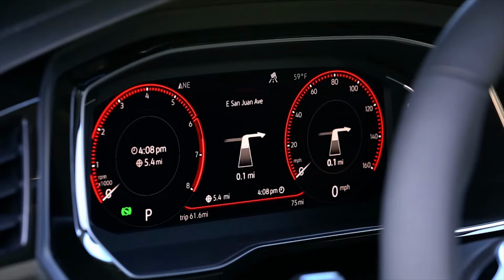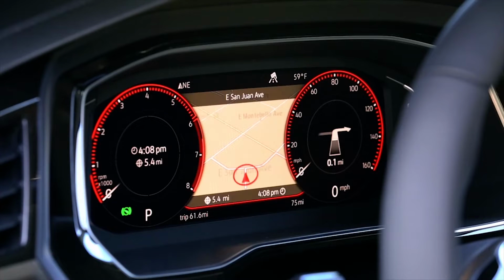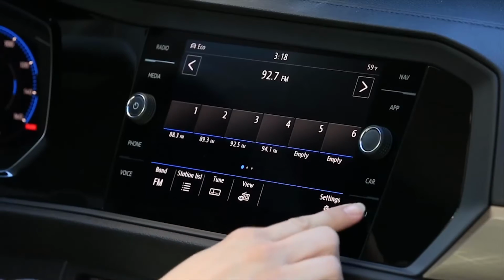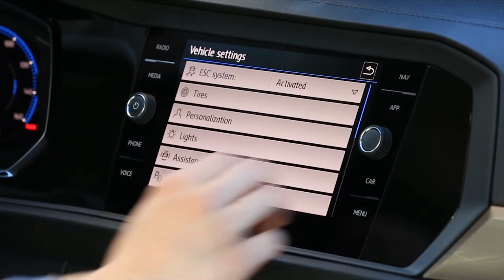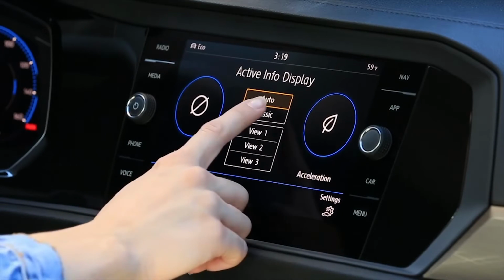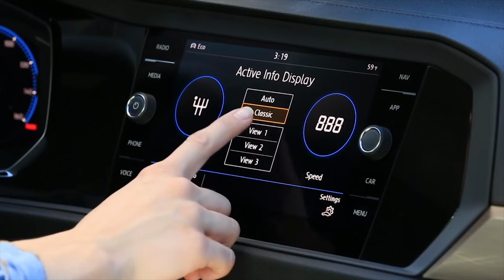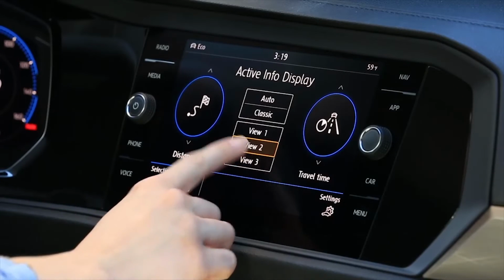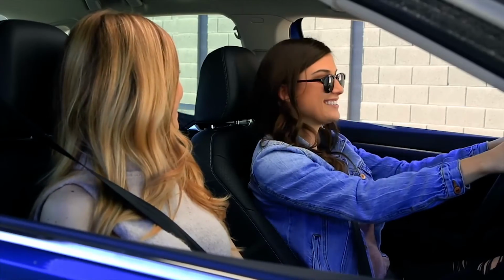Digital Cockpit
Discover how to adapt the look of the instrument cluster to meet your needs with the Digital Cockpit.